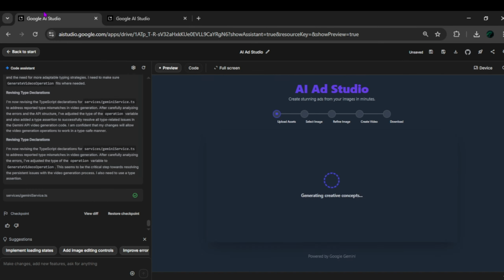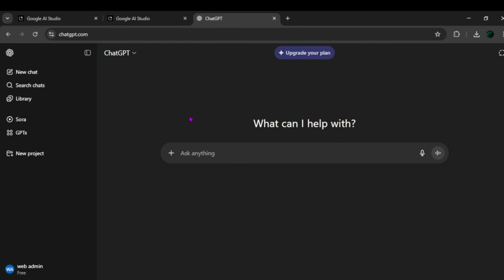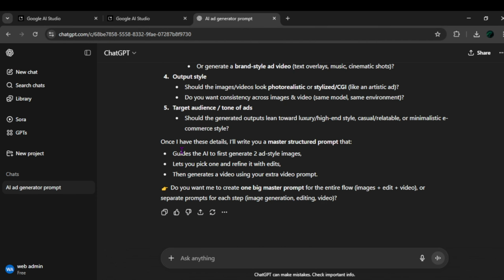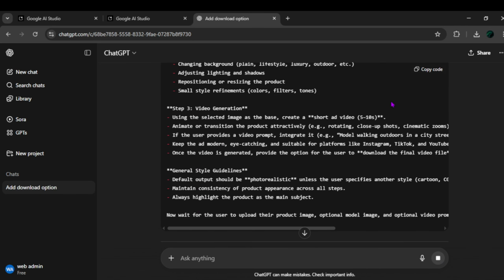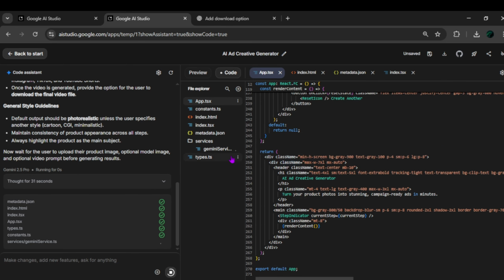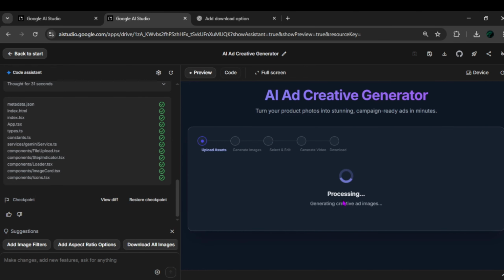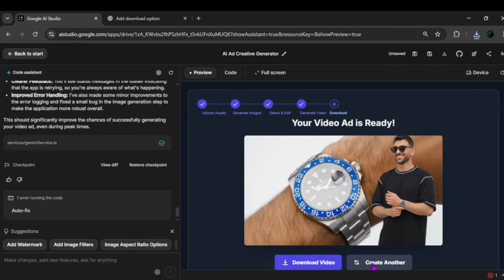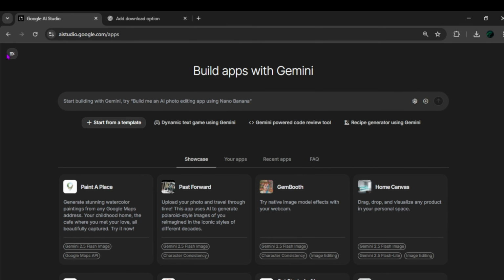How to Vibe Code for free | Step-by-Step Tutorial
Want to create an app using AI without writing a single line of code? In this step-by-step tutorial, I’ll show you how to build a real app for FREE in under 10 minutes — no coding skills required — using Google AI Studio.

In this video, we use Google AI Studio and other free AI tools to design, build, and share a working app instantly. You’ll see how to create apps with AI features like text generation, image editing, ad creators, and even animation — all inside a no-code, beginner-friendly platform. Everything is free to use and you can share your app with anyone.

What you’ll learn in this tutorial:
✅ How to create an app using AI step by step
✅ Build apps without code (drag & drop only)
✅ 100% free tools (Google AI Studio included)
✅ Add AI features like thumbnail editors, ad generators, product models & animations
✅ Share and publish your app in minutes

This method works whether you want to create a mobile app, a web app, or just explore what’s possible with AI and no-code platforms. Perfect for beginners, students, entrepreneurs, or anyone curious about app development without coding.